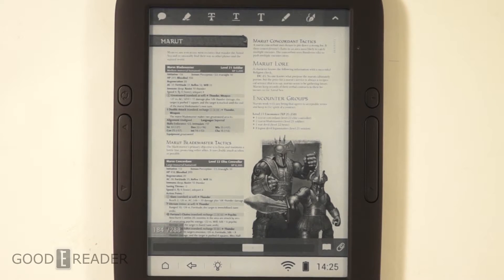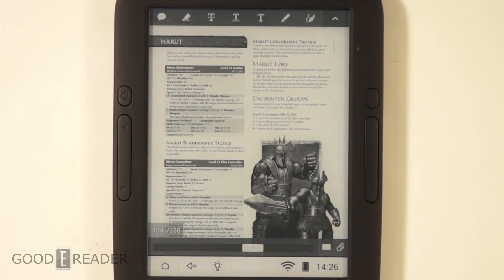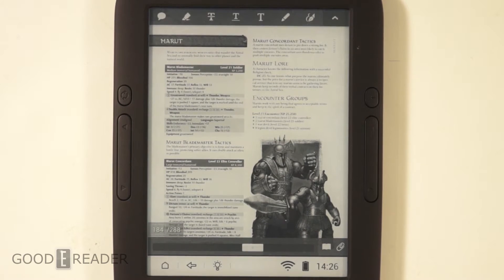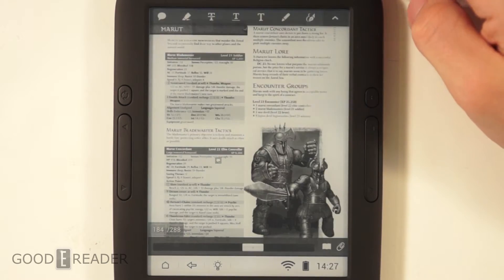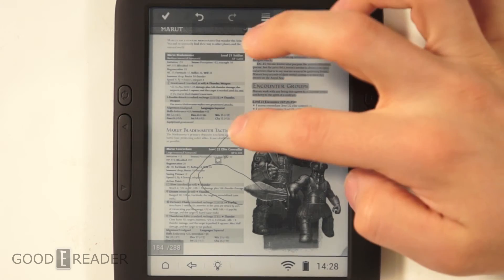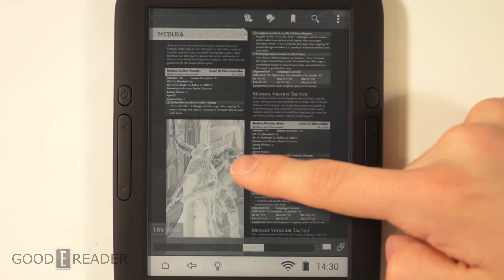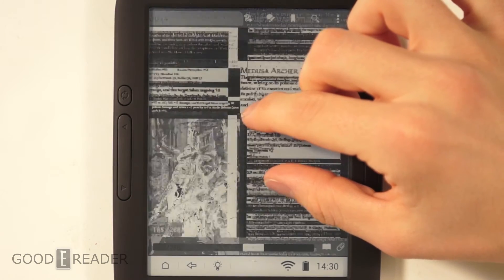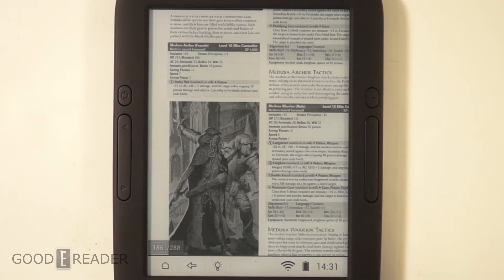Reading PDF Files on an Android e-reader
Many people wonder what its truly like reading and editing PDF files on an Vanilla Android e-Reader. Today, we installed Adobe PDF Reader on the Energy Sistem PRO. Lets look at what we can find out.